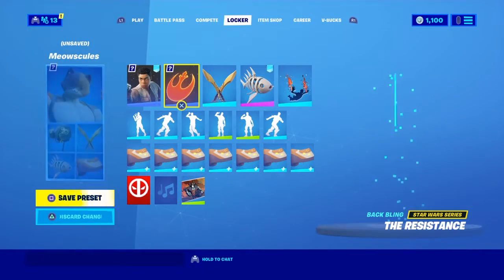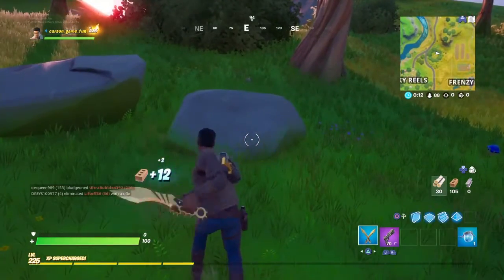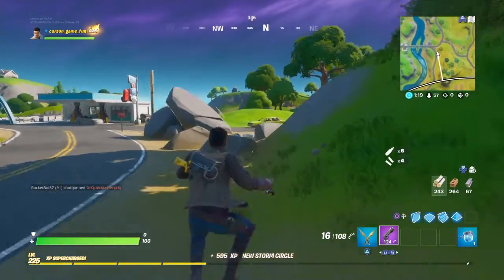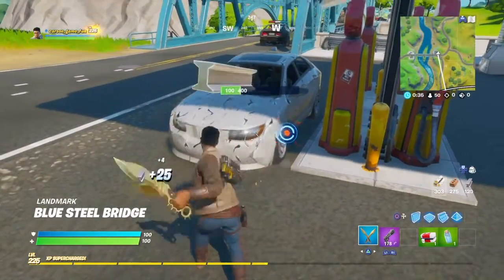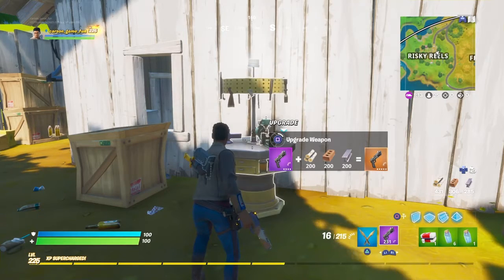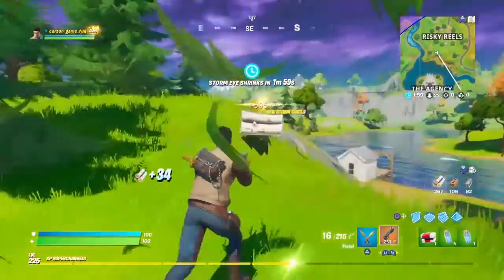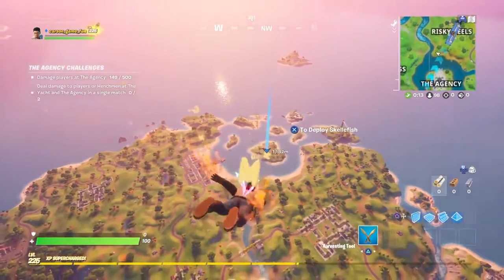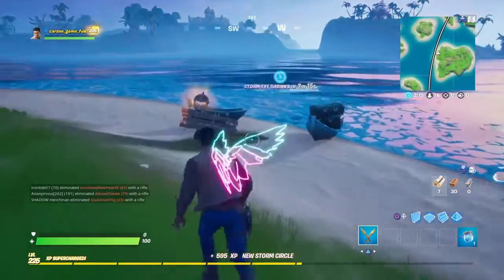Fortnite Random backbling challenge